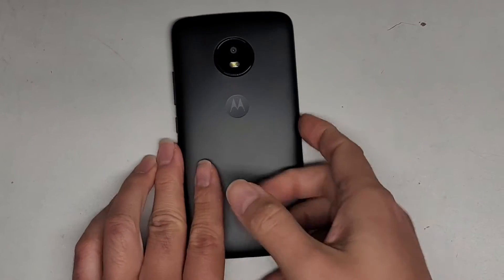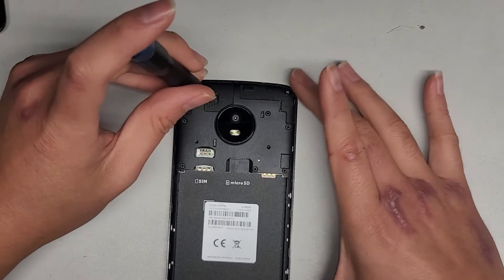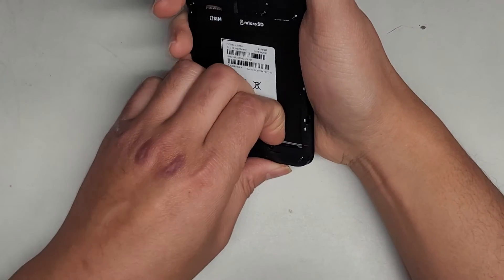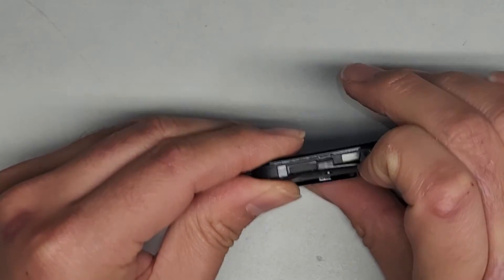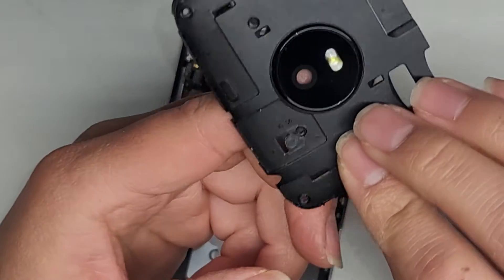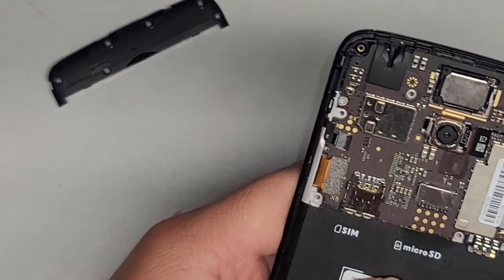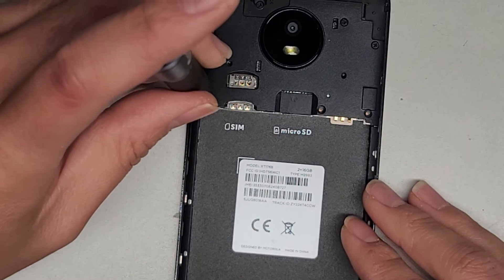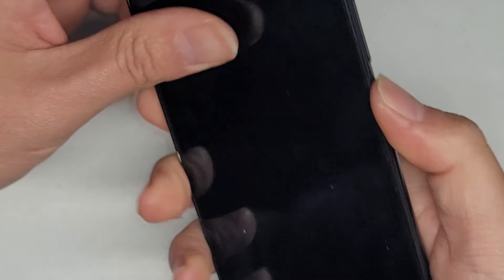Motorola Moto E4 E 4th Generation Gen XT1768 Disassembly Battery SIM Replacement Antennas